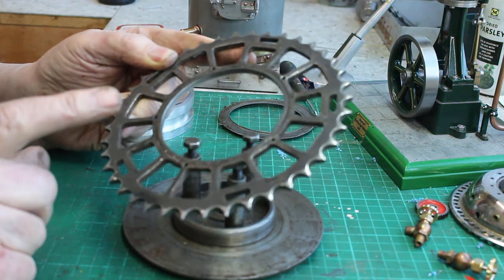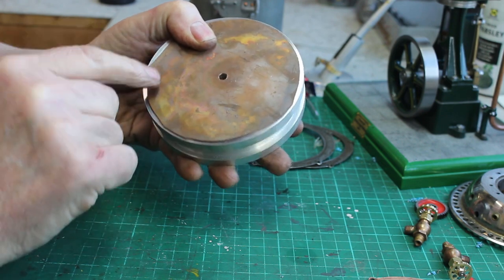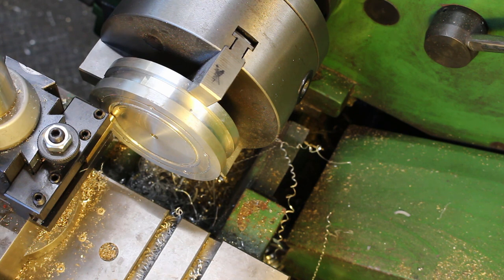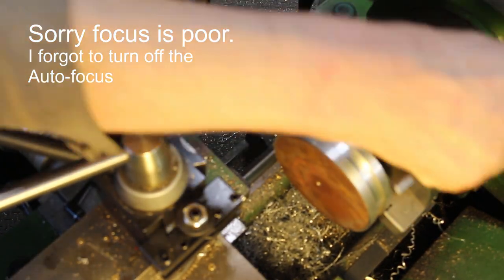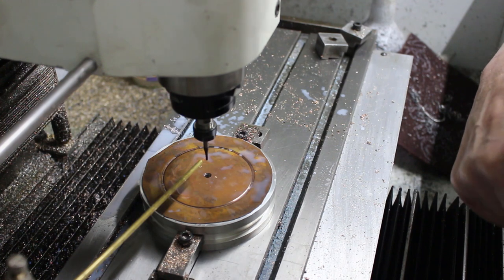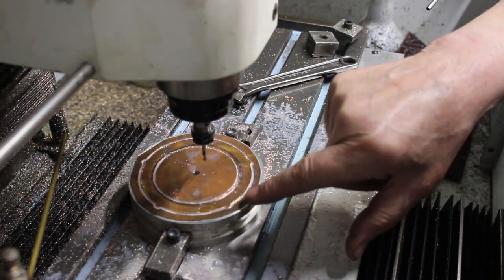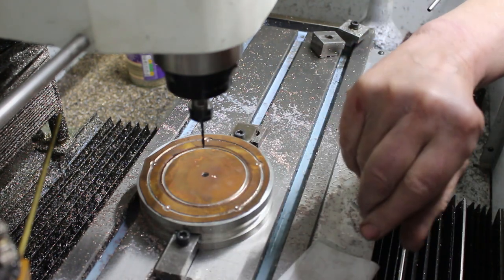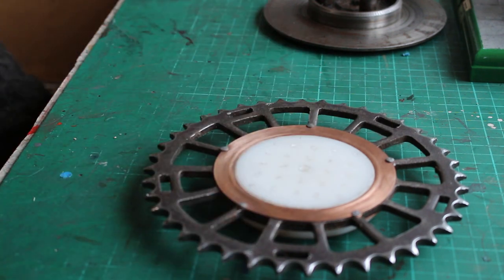Clutch Ball Race Repair - 1932 Coventry Eagle Motorbike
In this video I show how I made new ball race side plates (cage) which is part of a clutch assembly on a vintage 1932 Coventry Eagle Motorbike.
This forms part of a motor bike restoration being carried out by a friend, all work was carried out in my home machine shop utilizing my lathe, milling machine and DIY converted cnc milling machine.

Home machine shop equipment :
Lathe, Deckel Fp1 milling machine, horizontal milling machine, Elliot shaping machine, DIY converted cnc milling machine, Surface grinder, Clarkson tool and cutter grinder, oxy propane torch,